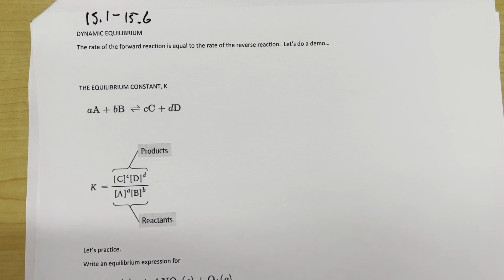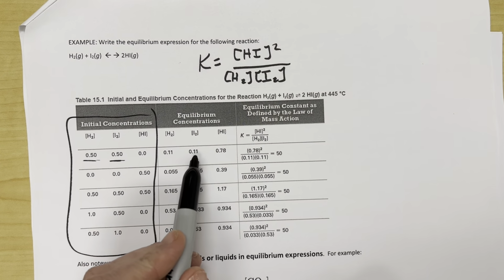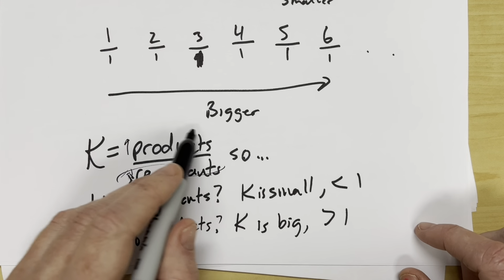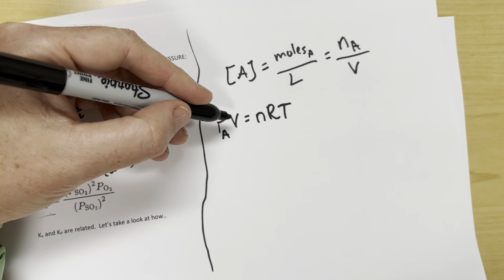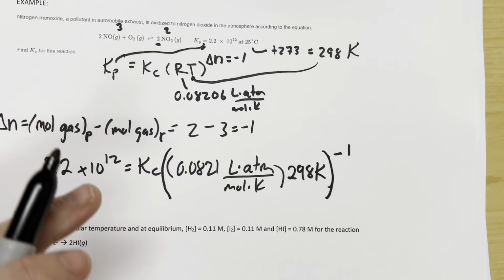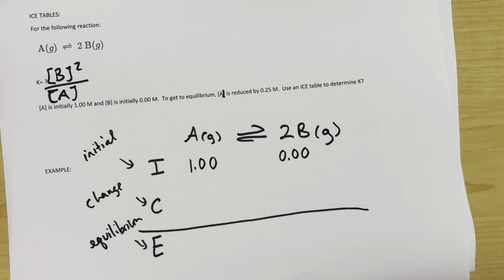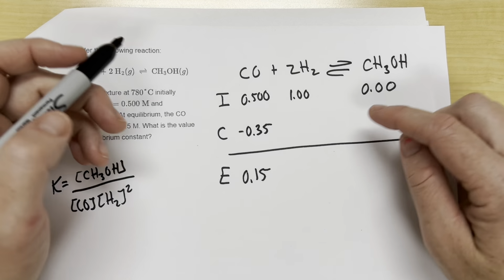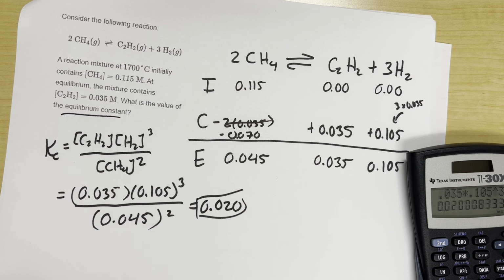Ch 15.1-15.6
Equilibrium, ice tables, equilibrium expressions, initial and final concentrations. Tro chapter 15.